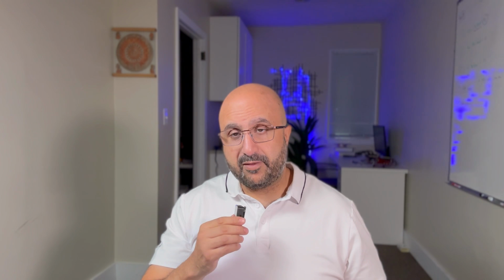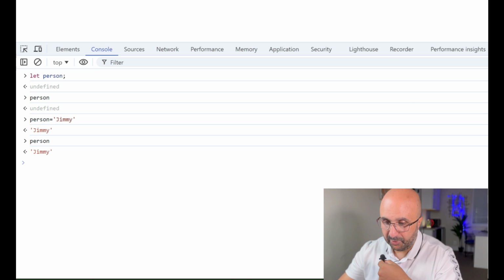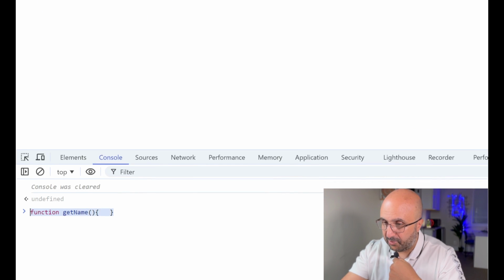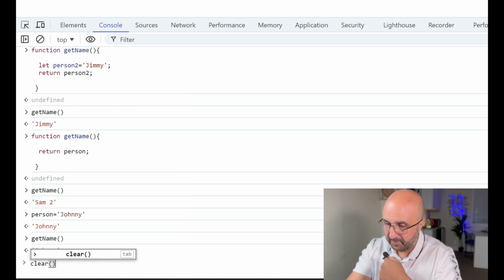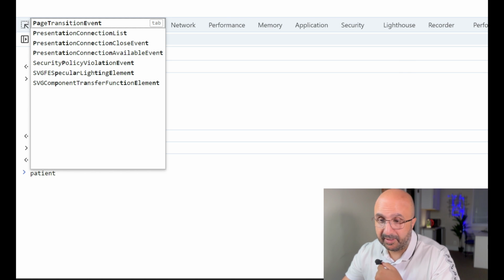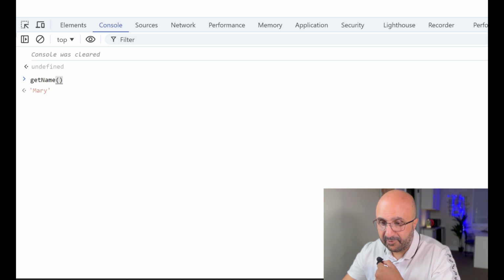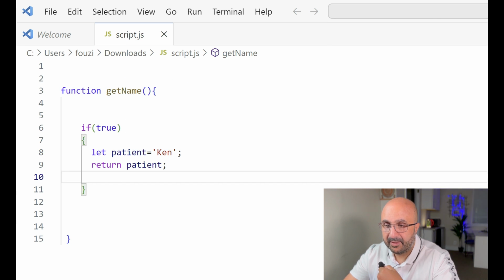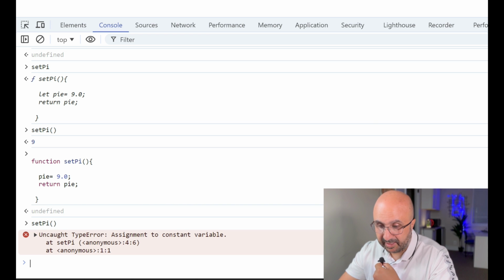What are variables in programming?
In this video, I break down what variables are in programming, using JavaScript as an example. I dive into the difference between global and scoped variables, and also explain the importance of using const for declaring constants. Whether you're a beginner or just need a refresher, this video will help you understand how variables work and how to effectively manage them in your code